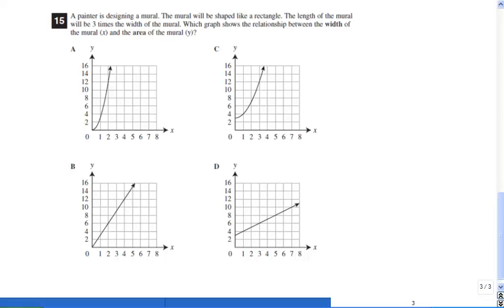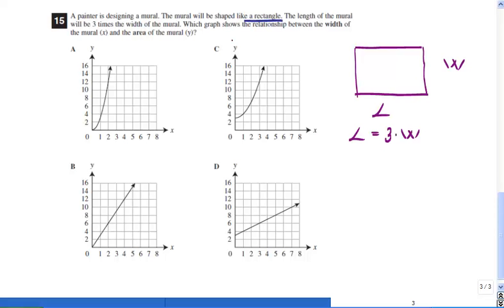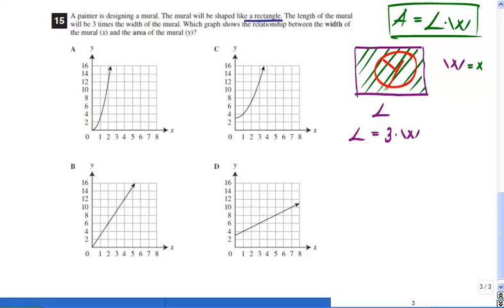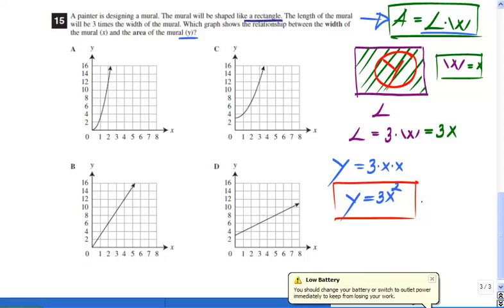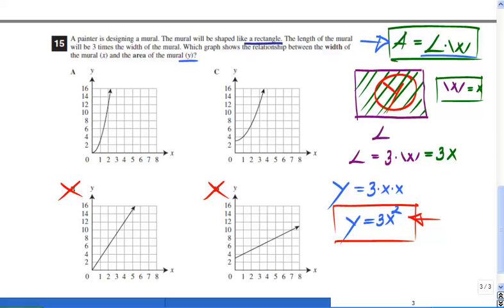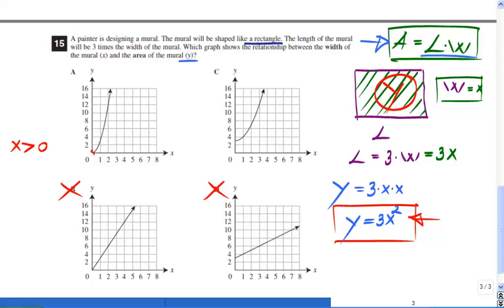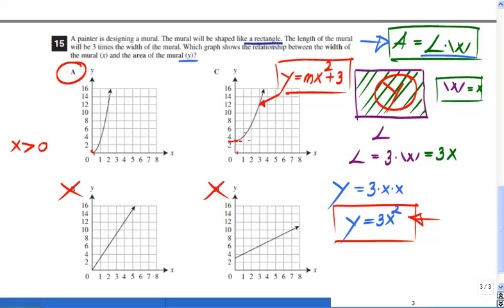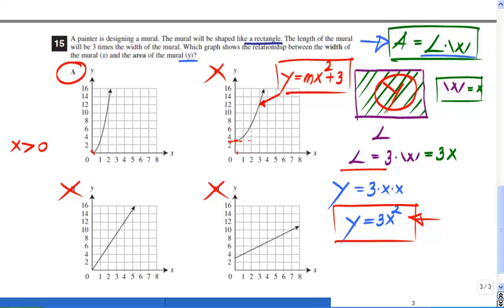HSPE Area and graphs of equations